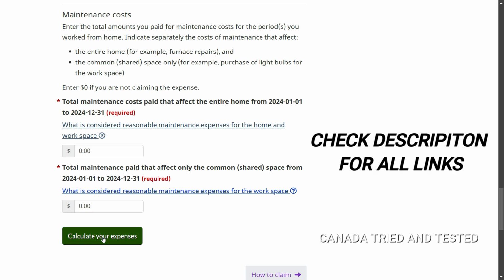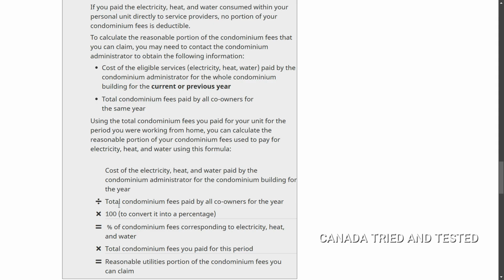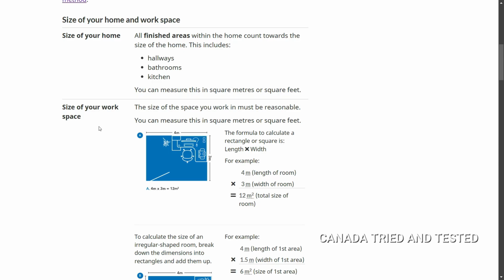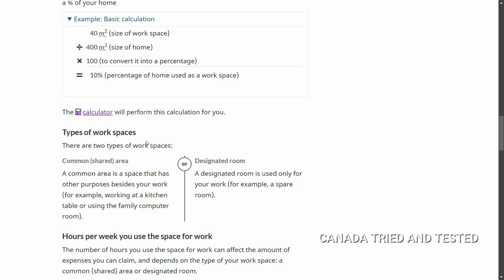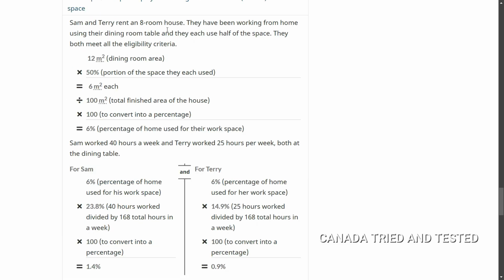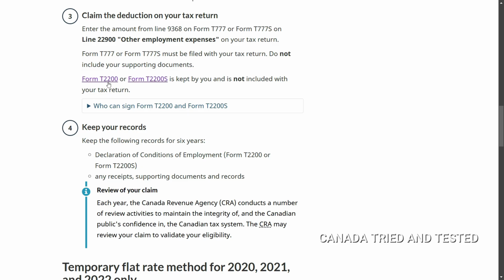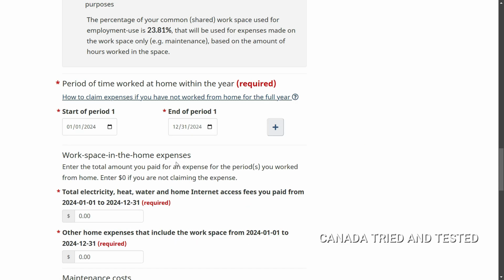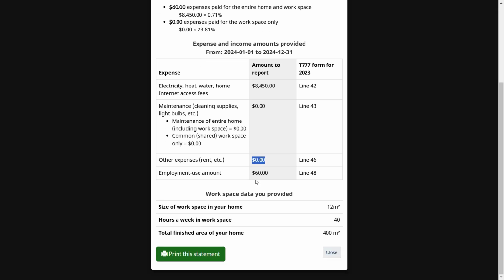The Home Office Tax Deduction: Everything You Need To Know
In this video you will see how the home office expenses are calculated.

Timestamp
00:00 Introduction
00:08 How to claim - Document from Employer
00:18 Eligibility criteria
00:37 Audit requirement
01:24 Home office expense for employees
4:17 Work space calculation
12:24 Calculate your expense
12:30 Form filling demo